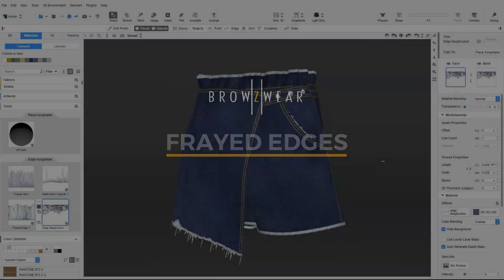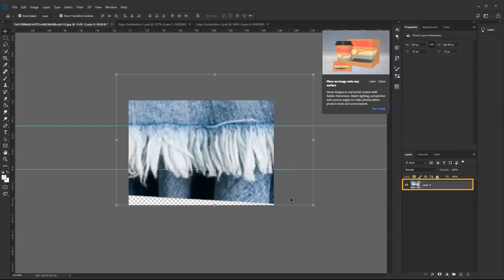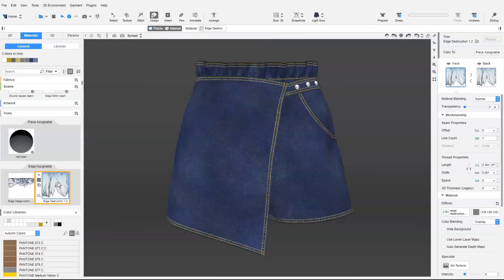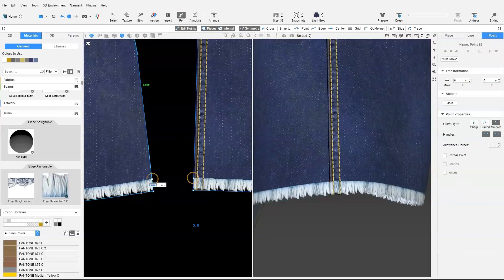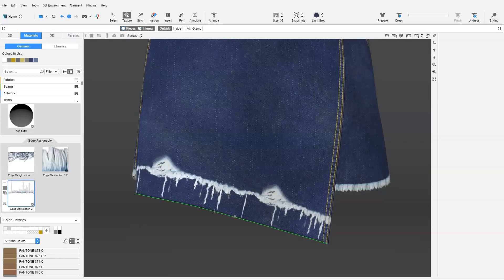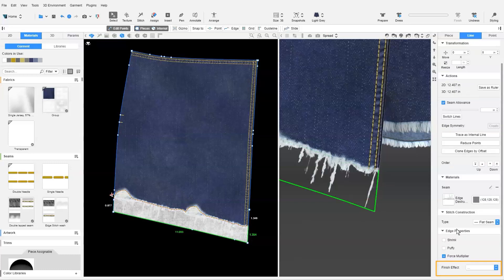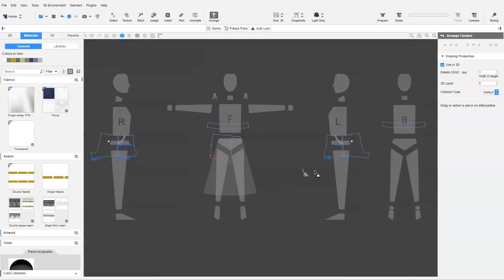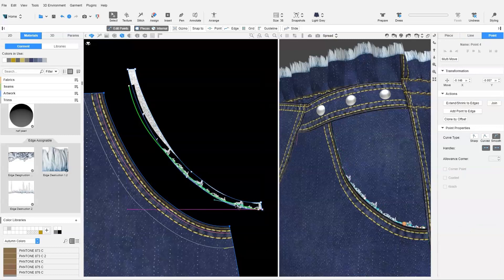Browzwear Help Center Tutorial: Creating Frayed Edges in VStitcher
In this video, you'll learn how to add edge destruction effects like fraying and grinding to your garment designs in V-Stitcher. You'll learn how to create edge assignable trims from tileable images, adjust the size and angle of the trim, and apply it to the desired edge using the assign tool. The video also demonstrates how to remove seam and stitch construction from transparent parts, and how to add grinding effects to pocket openings. You'll learn how to create a clone by offset to apply the effect along a partial edge, and how to adjust the internal line to create unevenness. Follow along to add edge destruction effects to your garment designs in V-Stitcher!